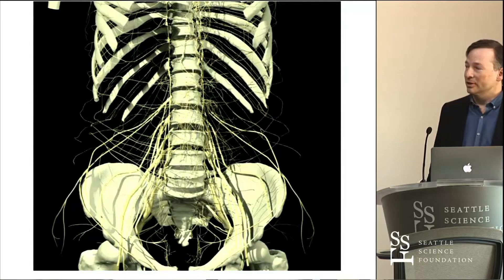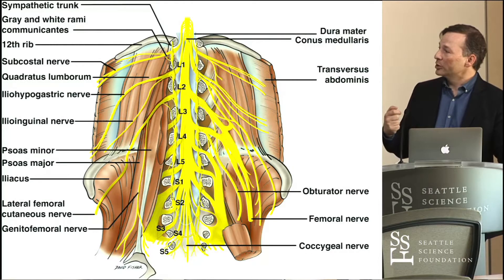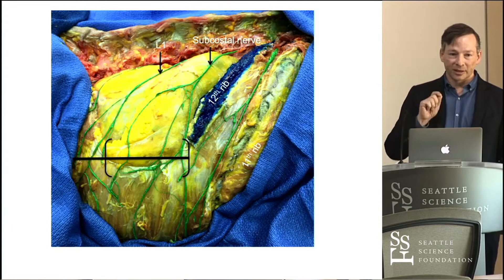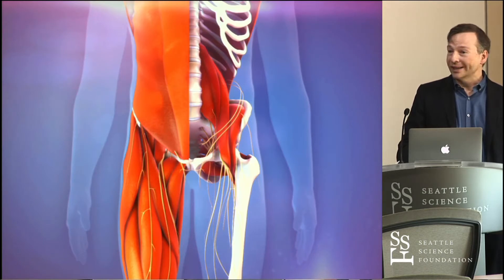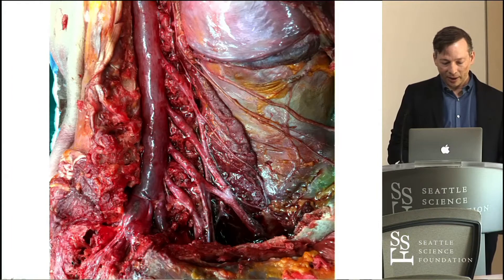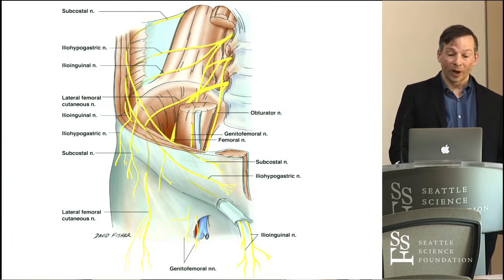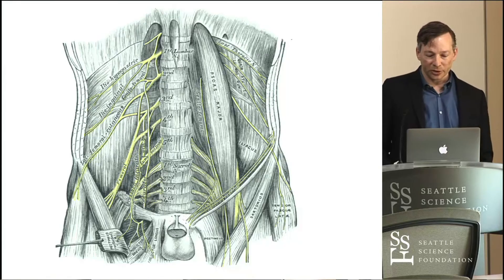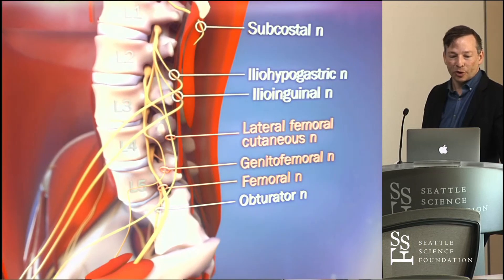Anatomy of the Lumbar Plexus